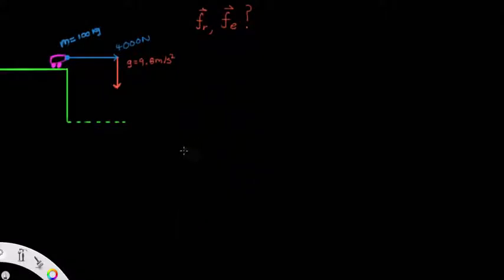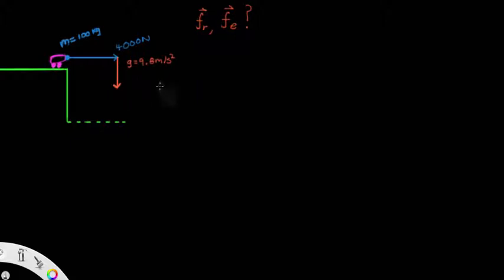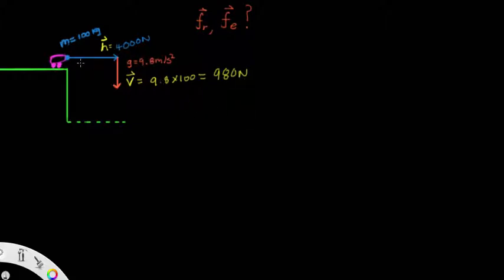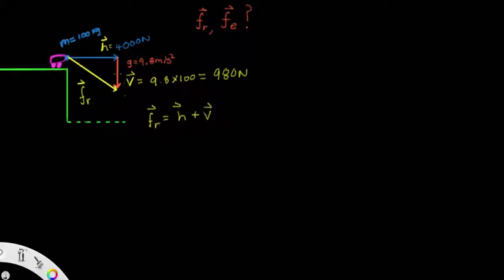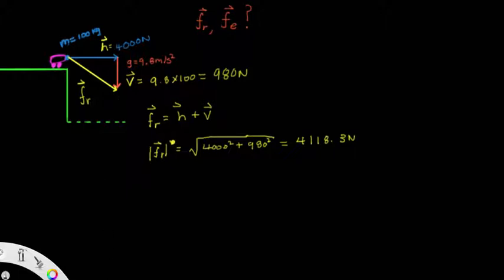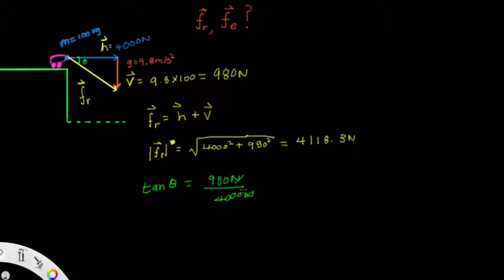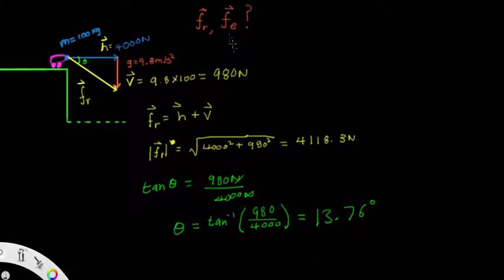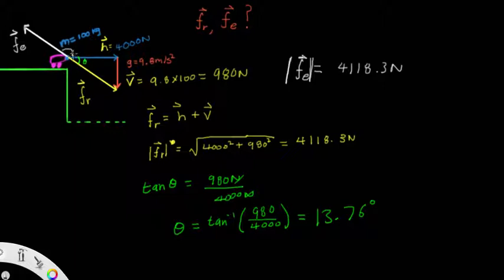Vectors Part 9 - Application 1 - MCV4U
In this video, we will look at an application of the concepts covered so far in the series.